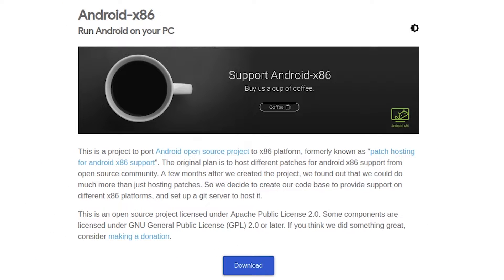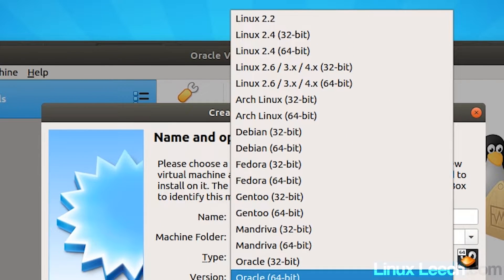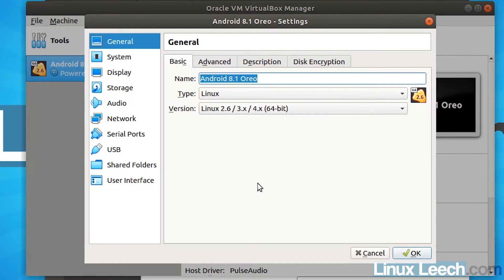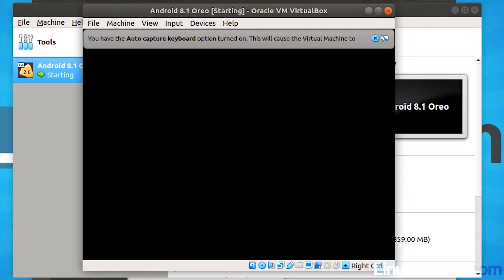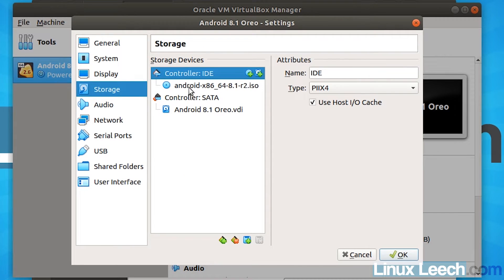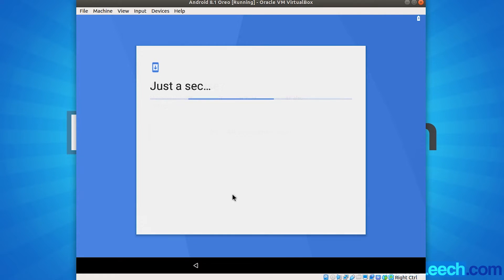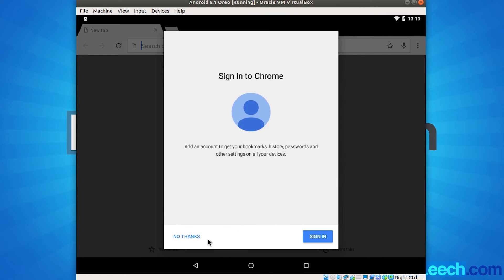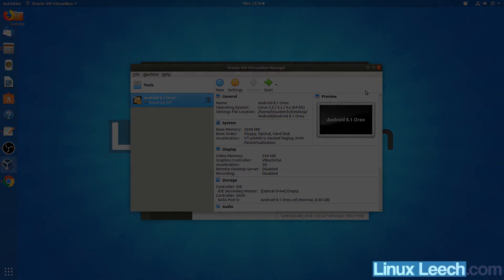Install Android 8.1 Oreo x86 in Virtualbox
How to download and install android 8.1 Oreo x86 in Virtualbox 6.0.
A simple step by step guide to installing the x86 version of Android 8.1 Oreo in Virtualbox 6.0.
With working audio and internet/network connection.